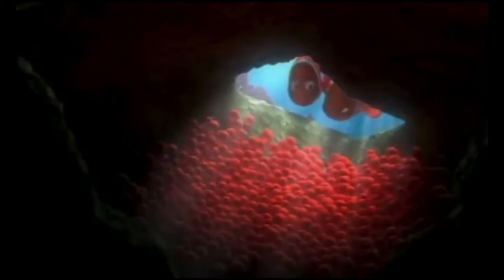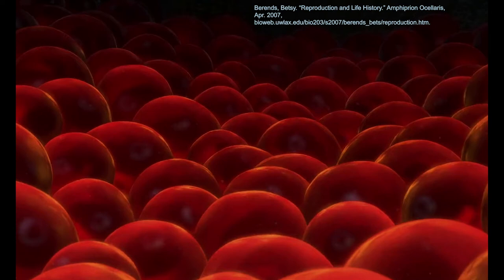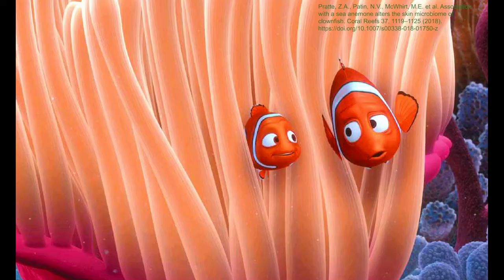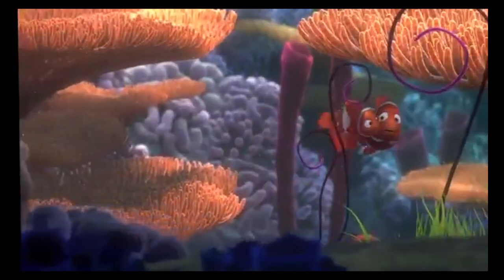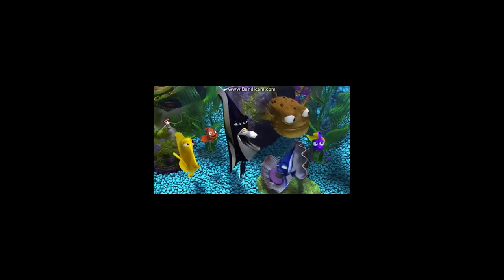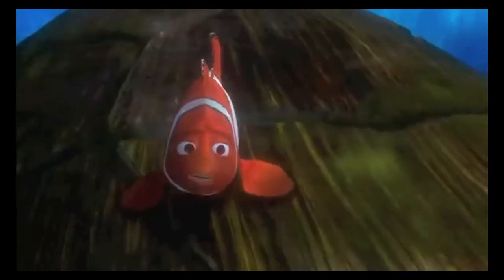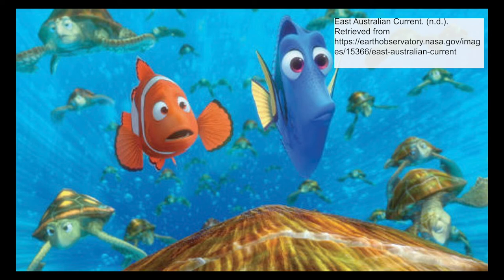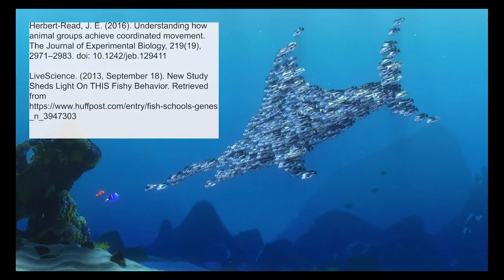Scientific Analysis of Finding Nemo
Citations:

Berends, Betsy. “Reproduction and Life History.” Amphiprion Ocellaris, Apr. 2007, bioweb.uwlax.edu/bio203/s2007/berends_bets/reproduction.htm.

Bester, Cathleen. “Sphyraena Barracuda.” Florida Museum, 12 May 2017,

Pratte, Z.A., Patin, N.V., McWhirt, M.E. et al. Association with a sea anemone alters the skin microbiome of clownfish. Coral Reefs 37, 1119–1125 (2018).

“The Protective Mouthbrooding Fish.” PADI Blog - Scuba Diving and Freediving Tips, Dive Travel Insights & More, 8 Feb. 2016,

Ocean Portal Team. “Great White Shark.” Smithsonian Ocean, 18 Dec. 2018, ocean.si.edu/ocean-life/sharks-rays/great-white-shark.

Kohda, M., Hotta, T., Takeyama, T., Awata, S., Tanaka, H., Asai, J.-Y., & Jordan, A. L. (2019). If a fish can pass the mark test, what are the implications for consciousness and self-awareness testing in animals? PLOS Biology, 17(2). doi: 10.1371/journal.pbio.3000021

Herbert-Read, J. E. (2016). Understanding how animal groups achieve coordinated movement. The Journal of Experimental Biology, 219(19), 2971–2983. doi: 10.1242/jeb.129411

LiveScience. (2013, September 18). New Study Sheds Light On THIS Fishy Behavior.

MacDonald, J. (2017, June 21). How Do Fish Schools Work?

Stanton, A., Unkrich, L., Peterson, B., Reynolds, D., Brooks, A., DeGeneres, E., Gould, A., & Newman, T. (2003). Finding Nemo. Collector's ed., widescreen and fullscreen. Burbank, CA: Distributed by Buena Vista Home Entertainment.